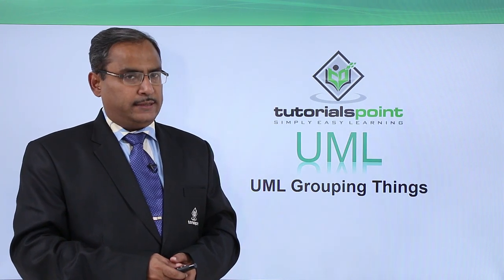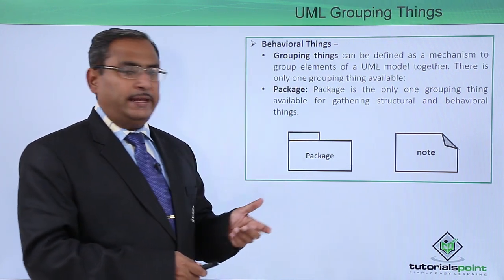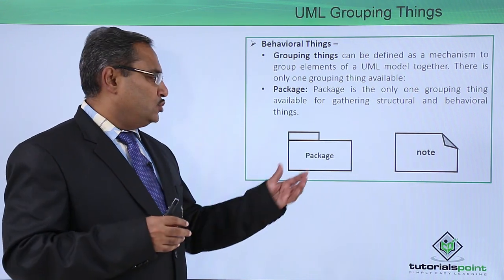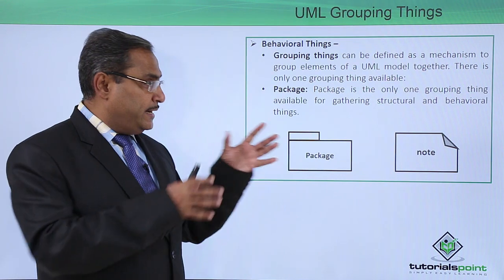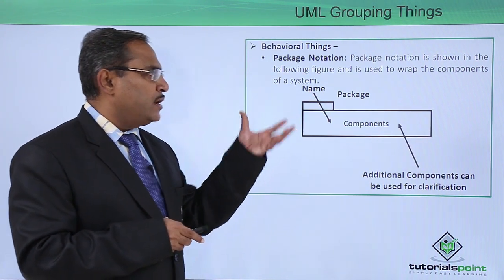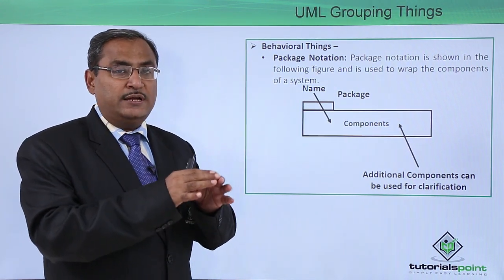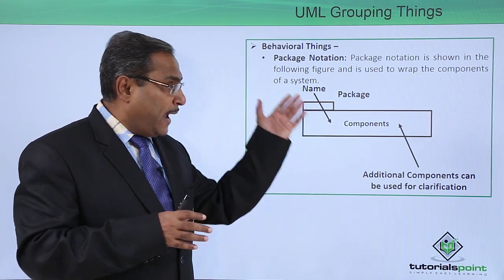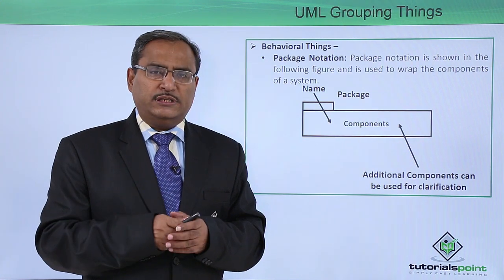UML - UML Grouping things